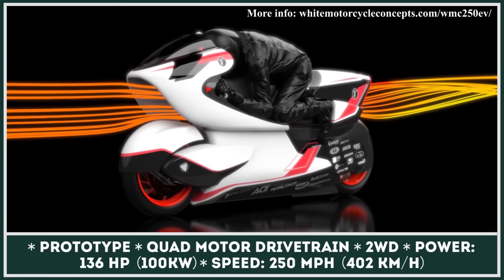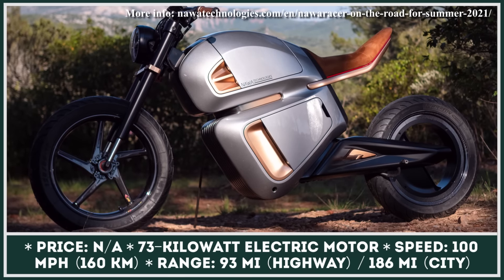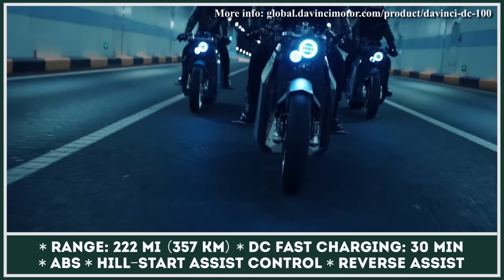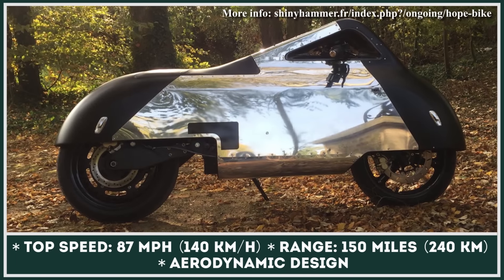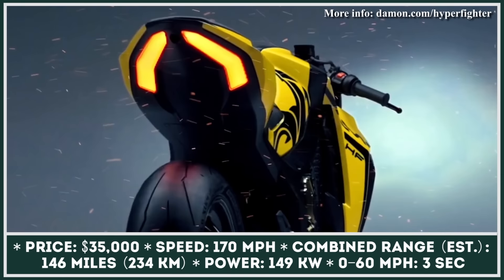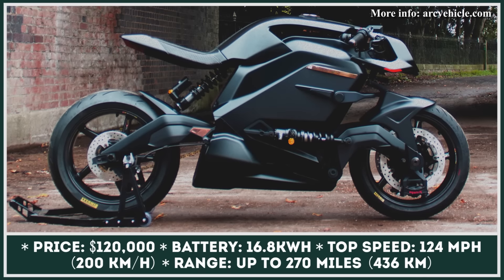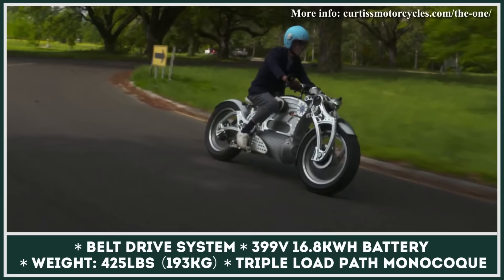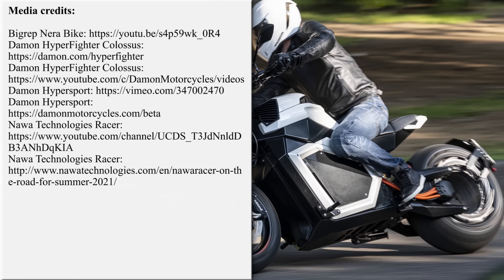10 Futuristic Electric Motorcycles Incorporating Newest Design Trends & Battery Technologies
The times when electric motorcycles were considered as novelty items are starting to fade. This form of zero emission transport is becoming more common on public roads and there are even some people claiming that there is nothing special about all-electric powertrains.

Even though some may say that putting an e-motor and a battery pack to a motorcycle frame is an easy task, manufacturers are trying to prove that latest ebikes are a marvel of engineering thought - the number of technical innovations, unseen before mechanisms and software solutions that these new products are packed with is simply astonishing. Our channel is highly focused on bringing the latest electrified transport news to our viewers.

We would appreciate it if you followed our playlist dedicated to EVs that are riding on two wheels

In order to show you how many unusual designs and innovative technical solutions many upcoming battery-powered motorbikes are equipped with, we have put together a list of the most futuristic models.

These can feature such solutions as:

- wheels equipped with hubless electric motors;
- combined energy storage systems that use both lithium-ion and solid state battery packs:
- form-changing tech that lets you adjust the seat, handlebar and footpeg positions;
- smart riding aids that feature artificial intelligence and real-time monitors (as well as helmets that project important performance data;
- unusual shapes that increase aerodynamics, thus increasing the overall riding range;
- extensive use of 3D printing;
- futuristic designs that may become common in the upcoming years.

If you would like to learn more about these motorcycling innovations, here are all models from this video presentation: